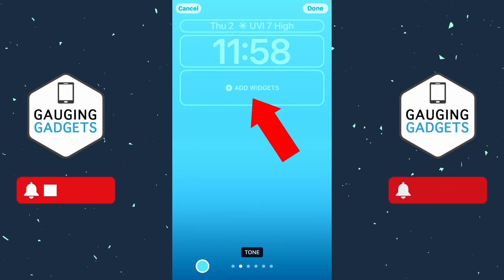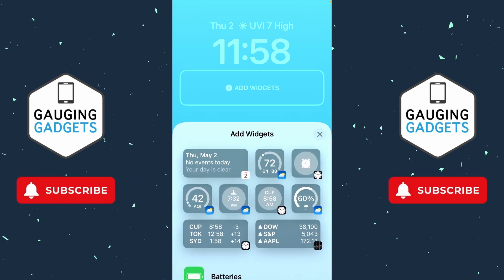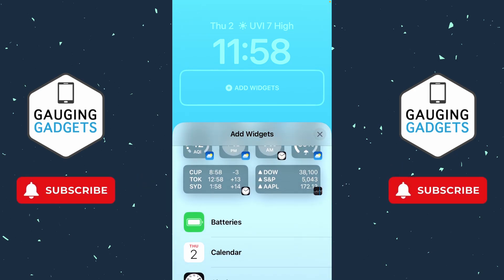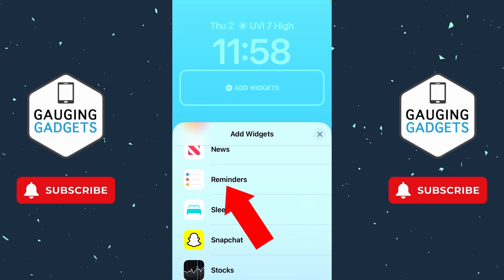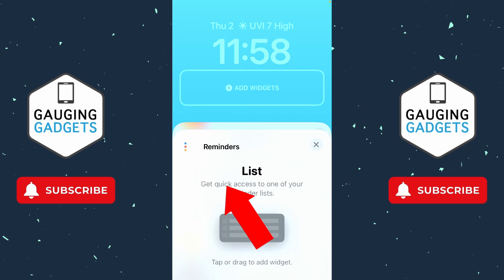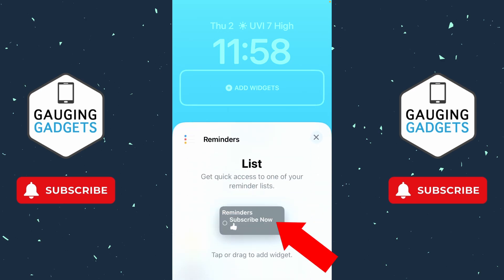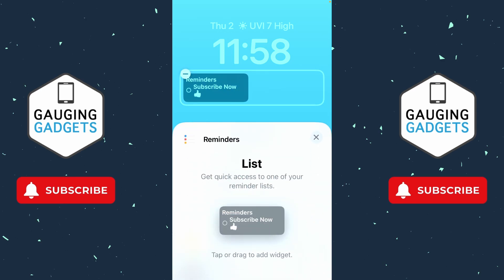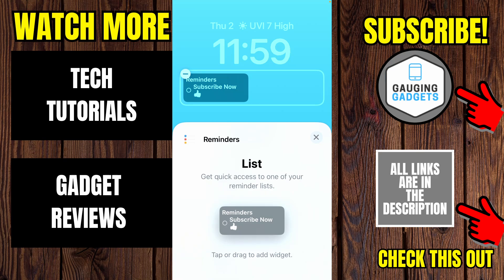How to Put Reminders Widget on iPhone Lock Screen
How to put reminders widget on iPhone lock screen? In this tutorial, I show you how to add reminders to the lock screen on your iPhone. This means you can see your reminders on iPhone lock screen. Putting a reminders widget on your iPhone lock screen is easy with this full guide.